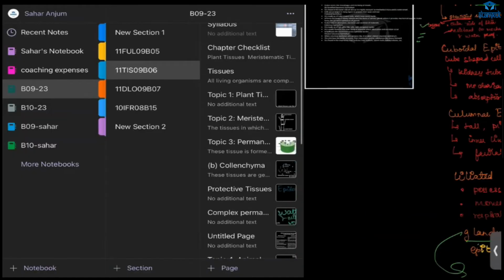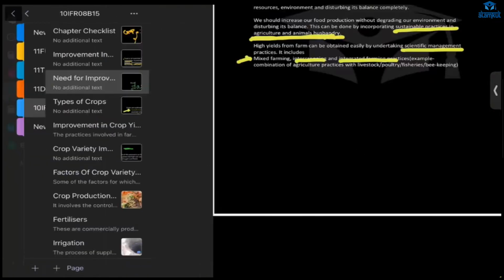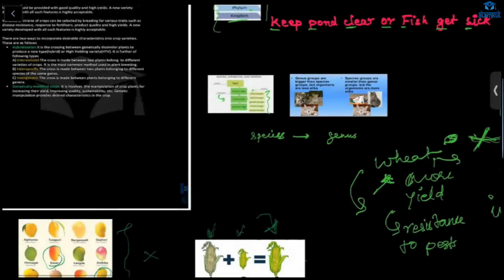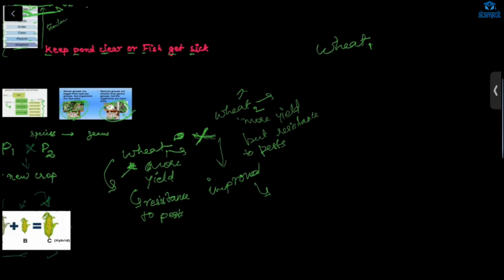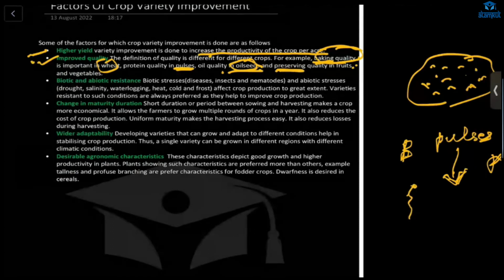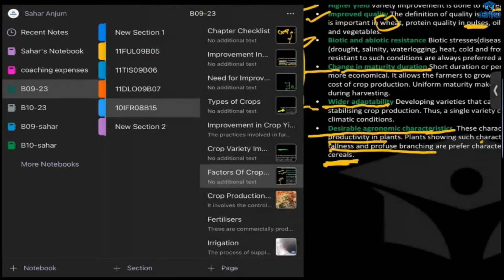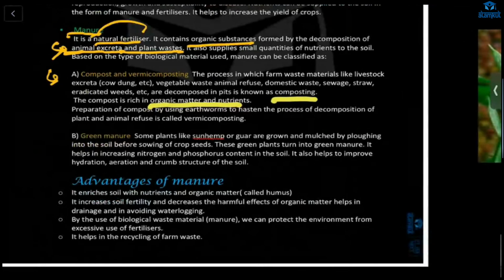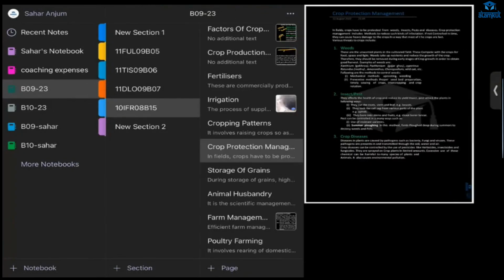10IFR09B15 L02 Crop Variety Improvement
BIOLOGY
10IFR09B15 L02 Crop Variety Improvement